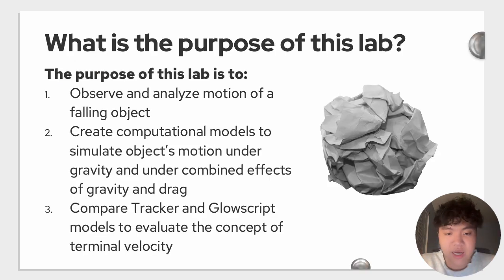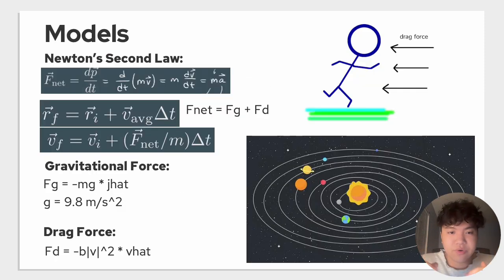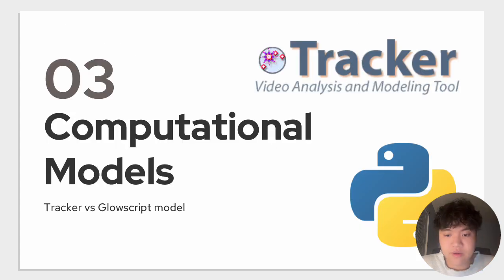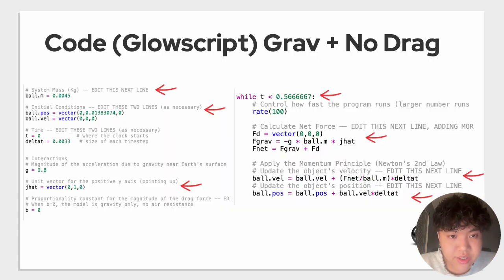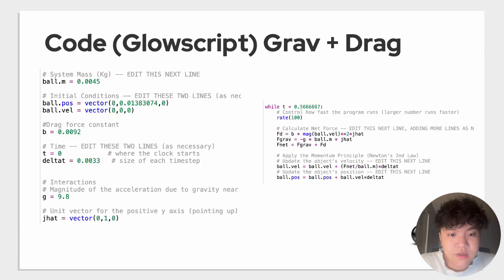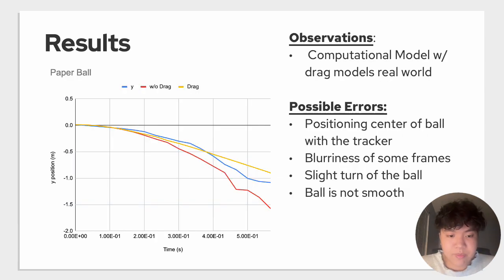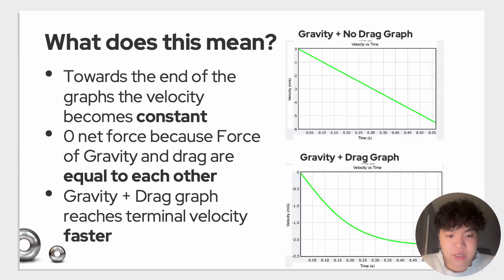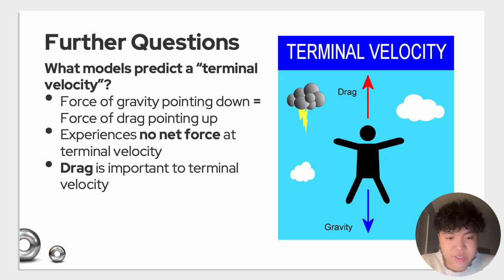Physics 2211 Lab 2: Falling Object - Edison Hong